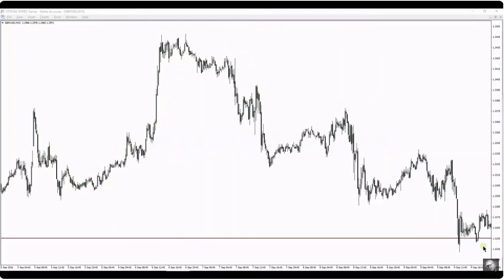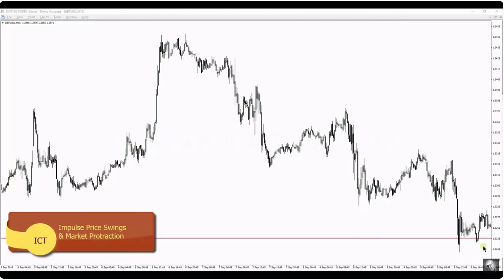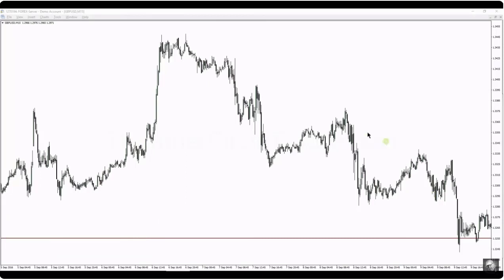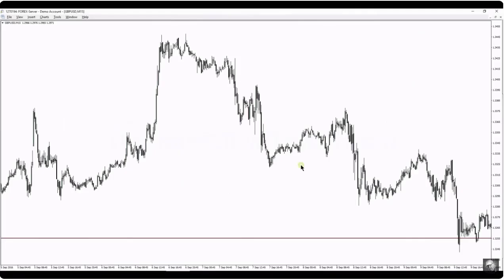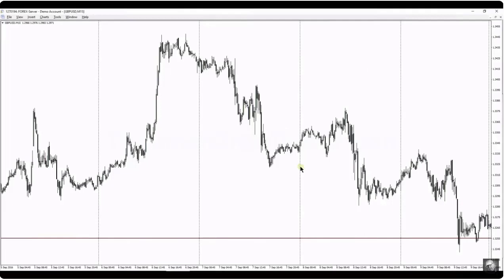8 Impulse Price Swings